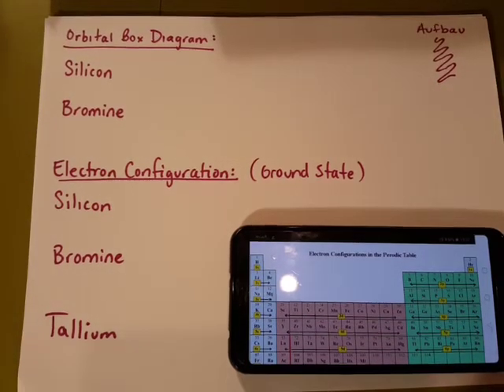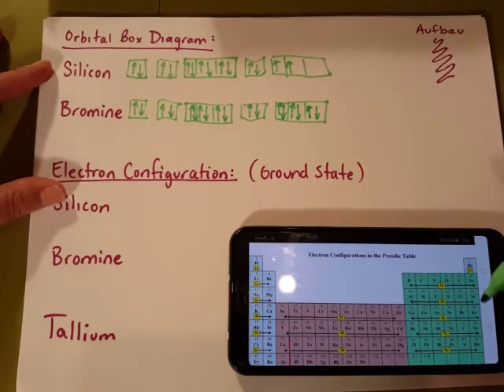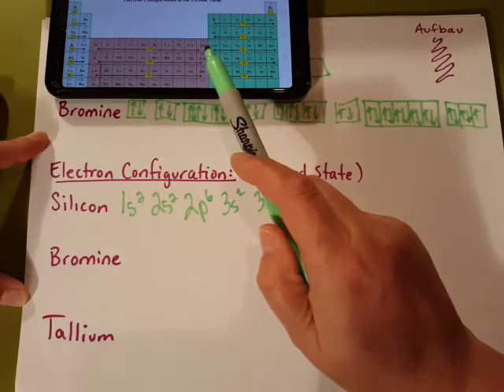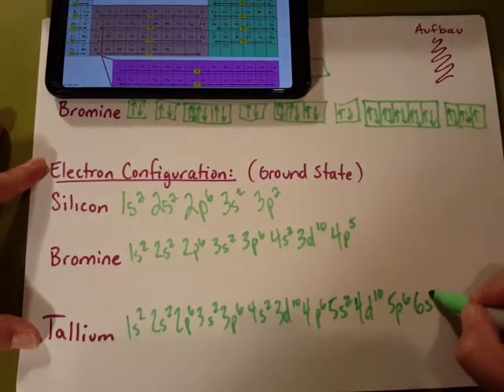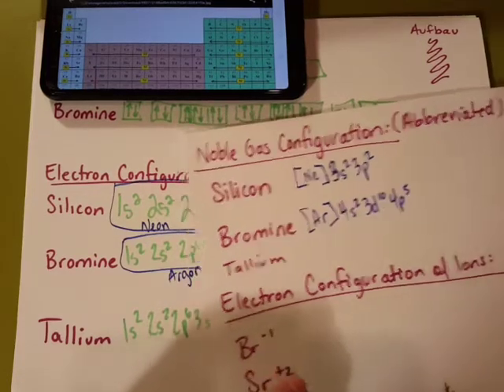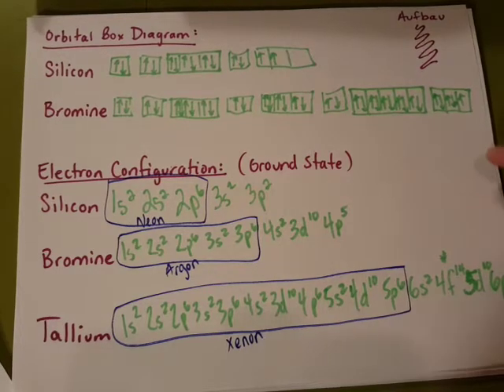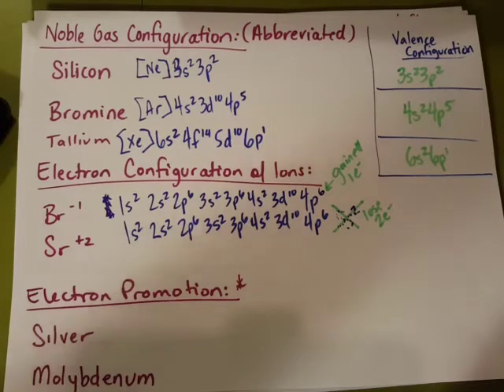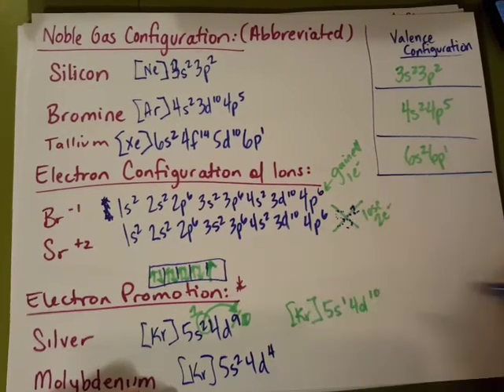Chem Electron Configuration